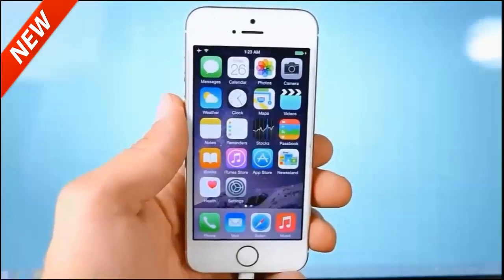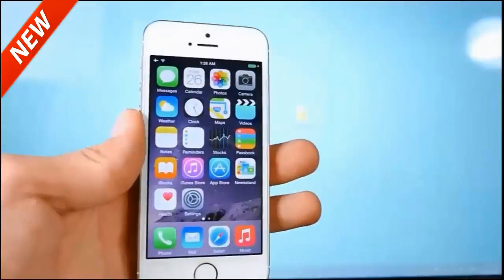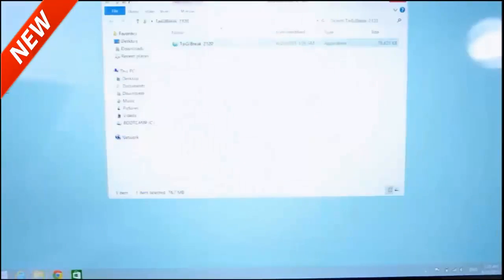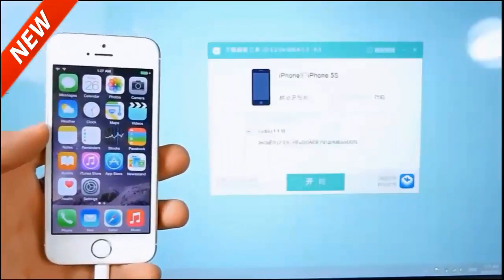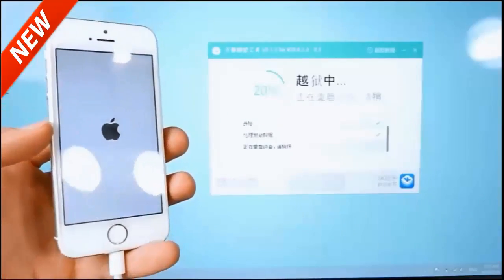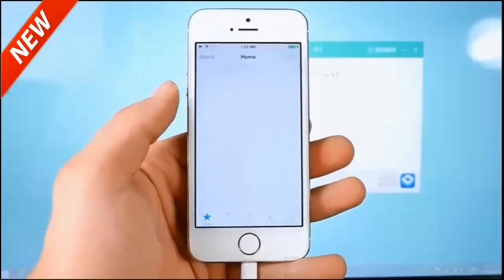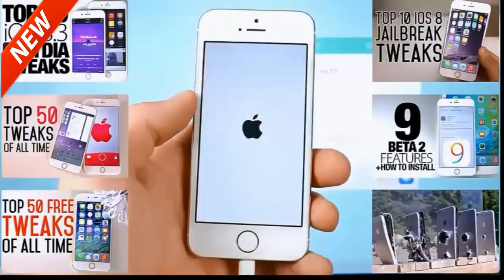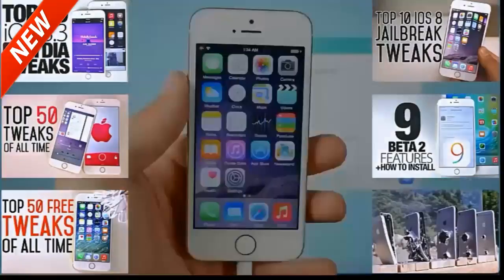iOS 9.3.2 JAILBREAK Release - Update TaiG iOS 9.3.1 - 9.2 - 9.2.1 - All iDevices !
I show you how to Jailbreak Untethered iOS 9.3.2 with TaiG on Windows. Try the Mac Version if you're running OS X